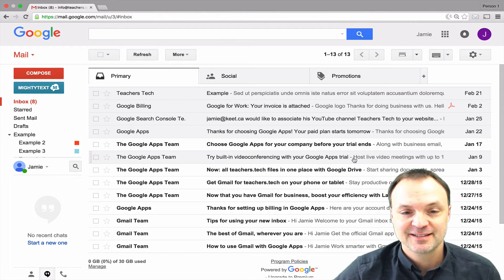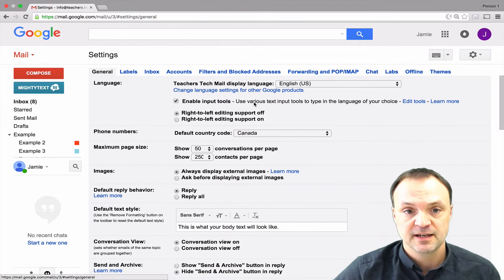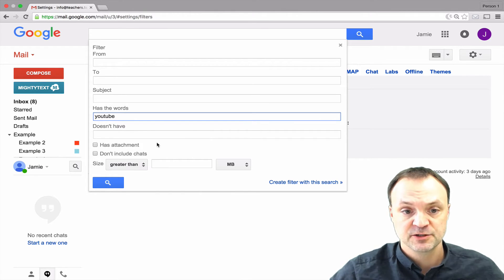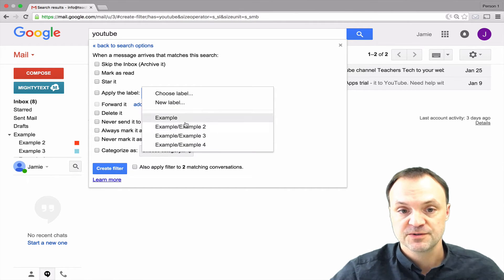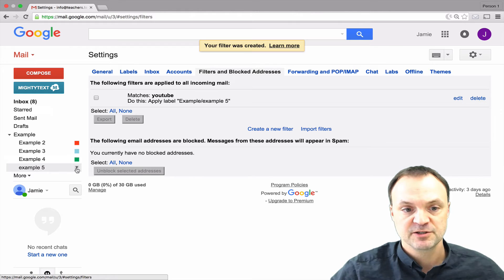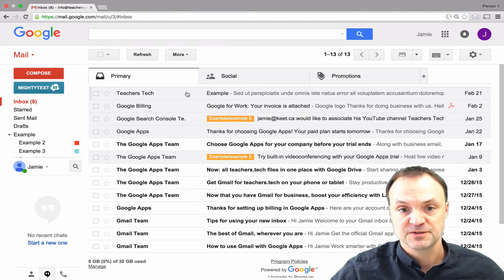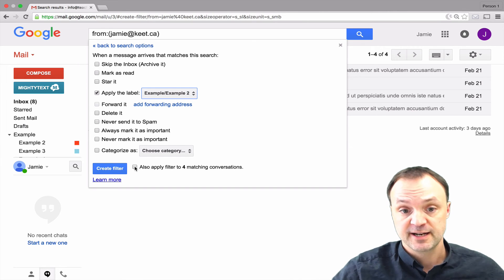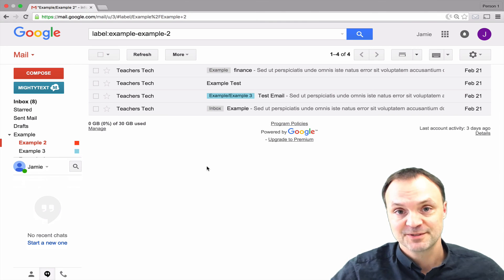How to use Filters in Gmail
This video tutorial will show you how to use filters in Gmail to help your emails to become more organized. Filters will help increase productivity by quickly sorting emails into proper labels when working in your Gmail account.